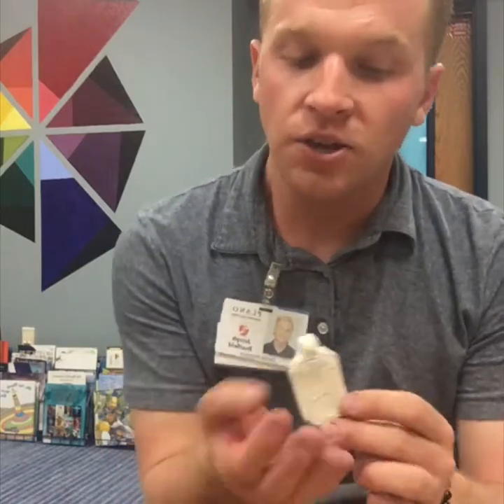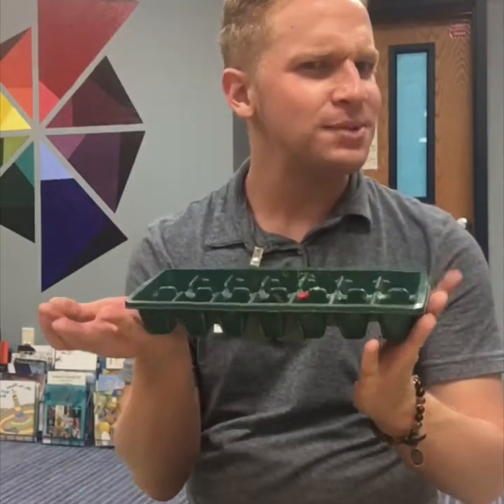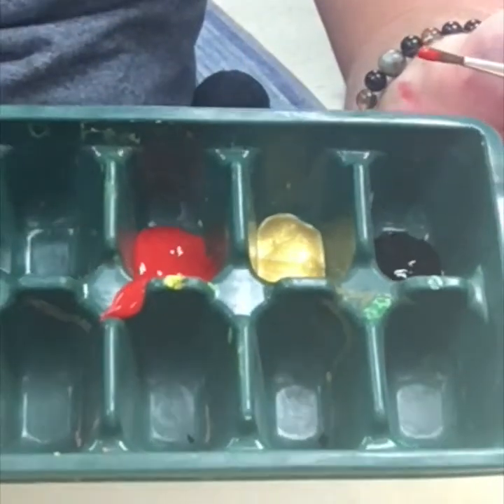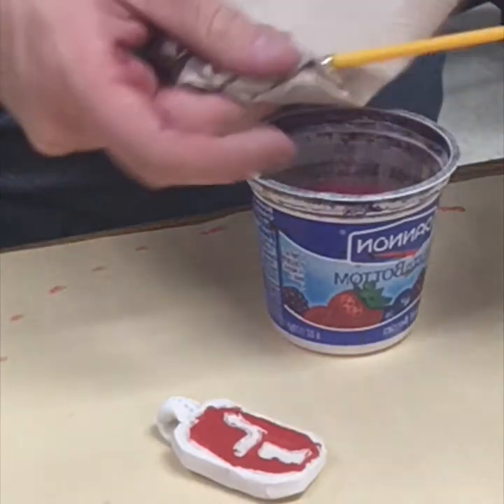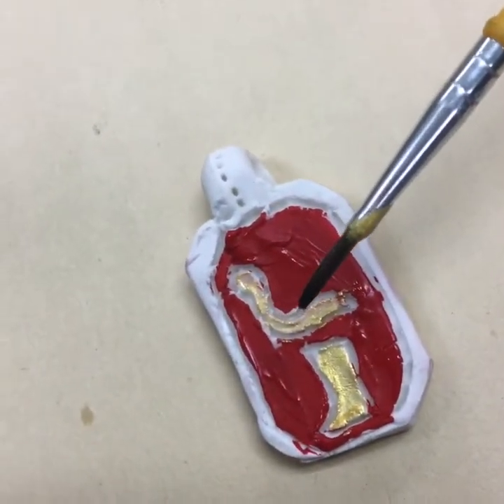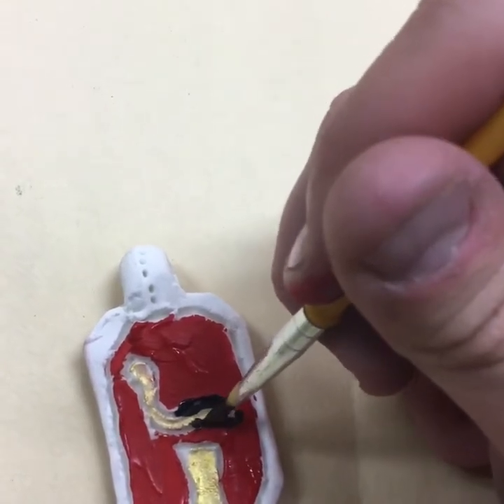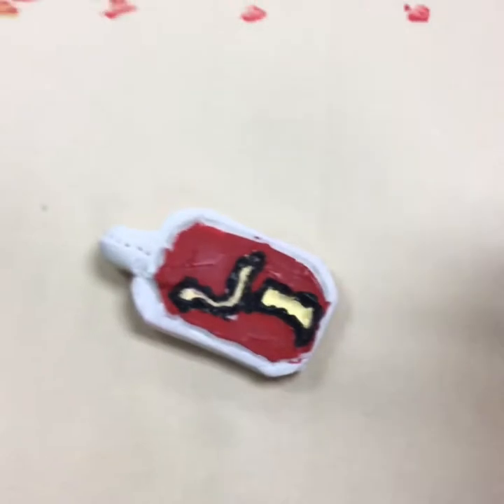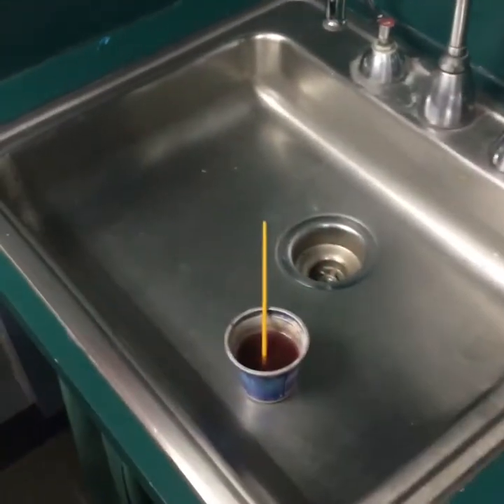Fifth Grade Cartouche Painting